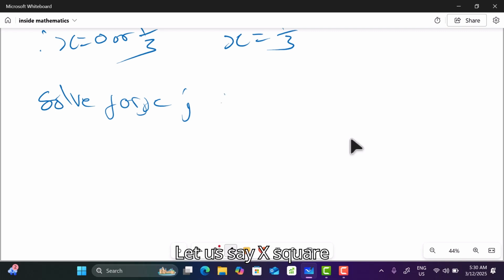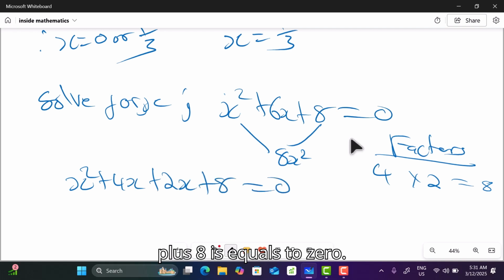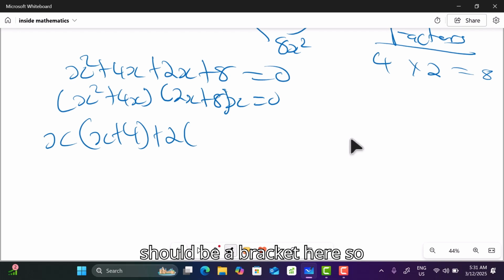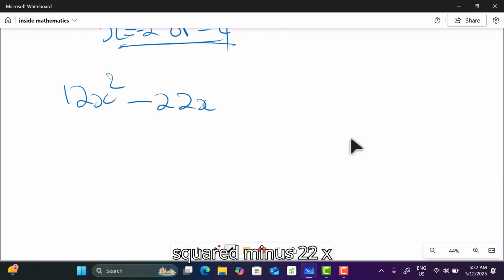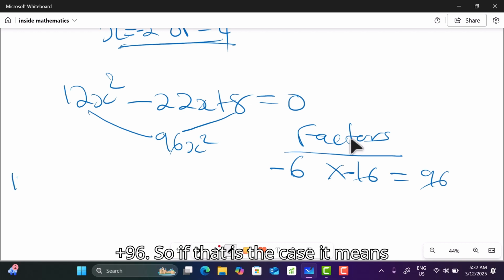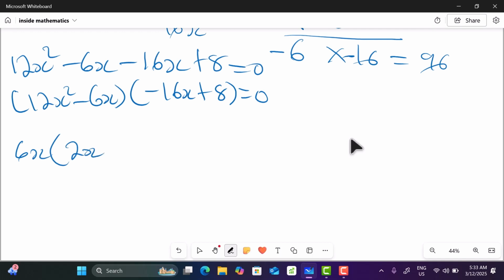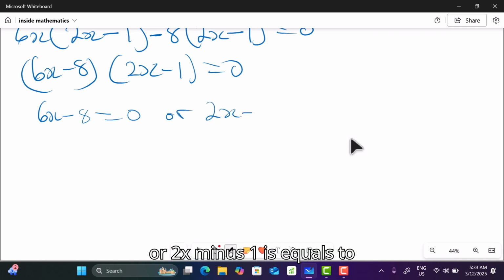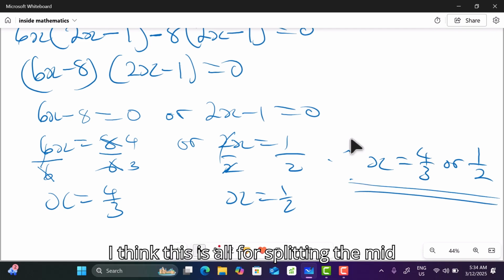Solve Quadratic Equations by Splitting the Middle Term – Easy Steps! 🔢✨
Learn how to solve quadratic equations using the splitting the middle term method! 🎯 This step-by-step tutorial will help you:

✅ Understand the concept behind splitting the middle term
✅ Break down quadratic equations into simple factors
✅ Solve equations quickly and accurately